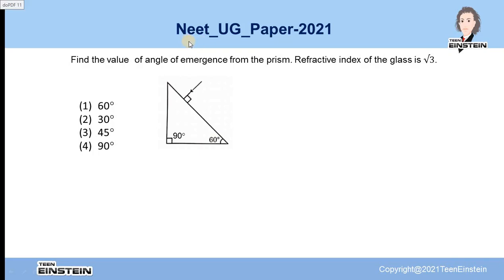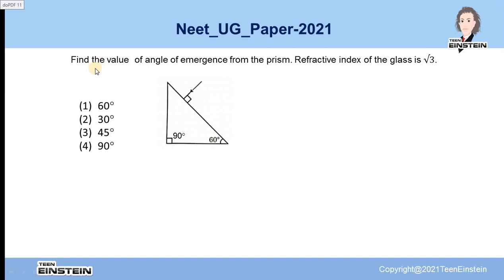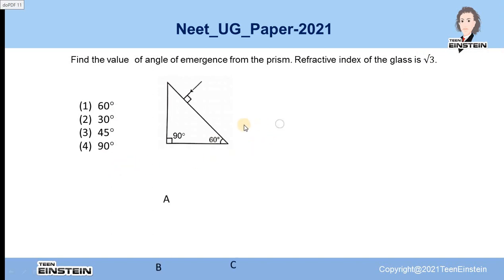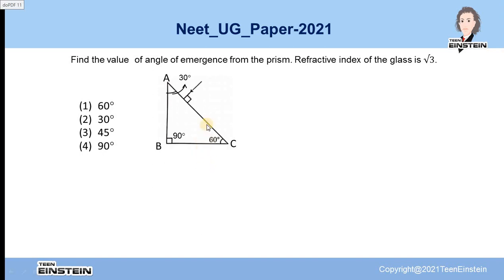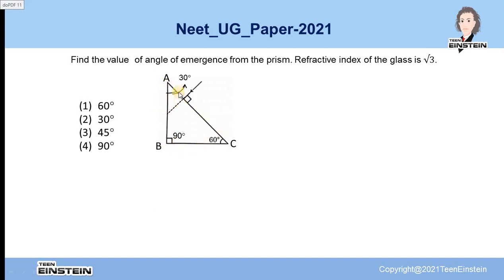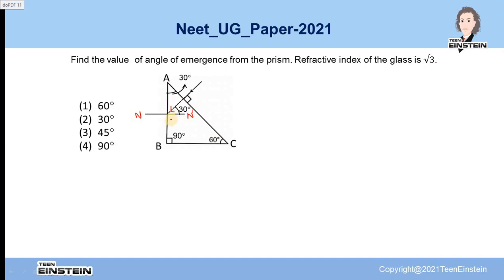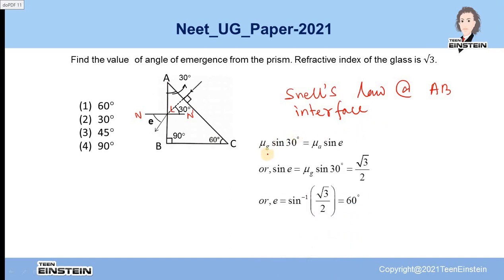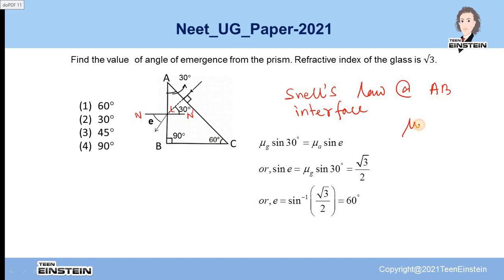TeenEinstein| NEET UG Paper 2019| NEET solved question| NEET one shot physics| NEET pyq physics| 2